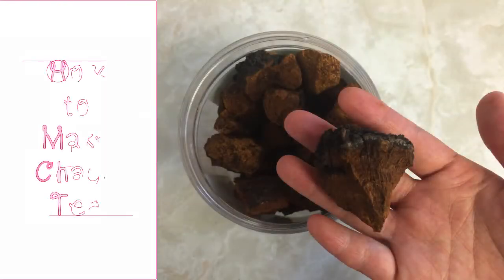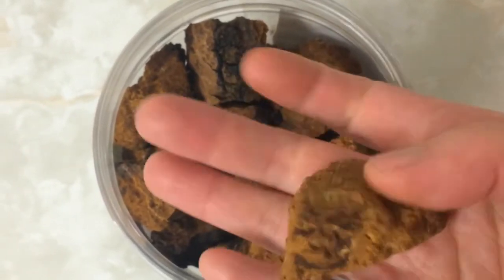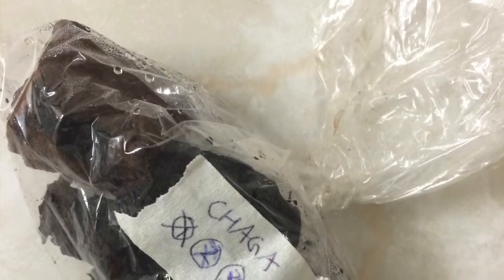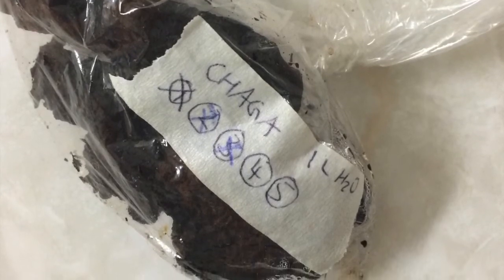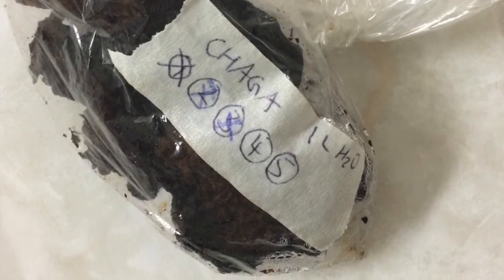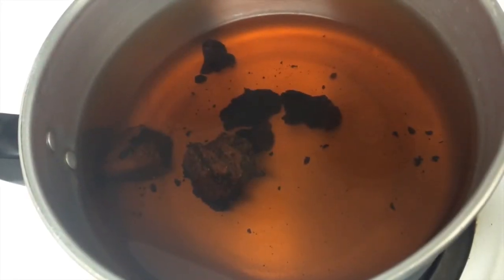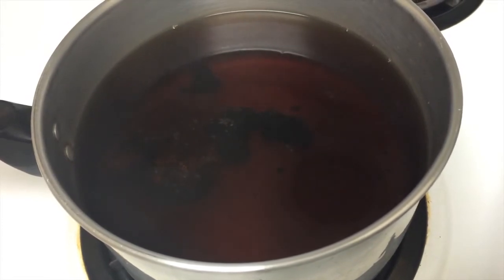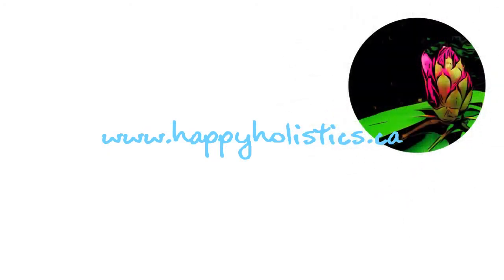How to Make Chaga Tea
Dried chaga mushrooms can be found at your local health food store.  If you're a forager, you can also harvest wild ones where I live, in Ontario Canada.  For more information about foraging edible mushrooms, contact your local mycological organization.

Brew about 4-5 chunks of chaga in 1 L of water for about 20-30 minutes. Mushrooms can be used up to about 5 times like this.  I'm making 2 L in this video because I will be going away shortly and don't want to store mushrooms in the freezer.

Since mine is on its last 2 brews, I heated mine up for about 1 hour to get the rich, dark brown colour.  Once done, enjoy as-is or add your favourite natural sweetener.

Chaga is said to have beneficial qualities such as:
* lowering blood sugar
* lowering bad cholesterol
* support the immune system
* be a source of antioxidants